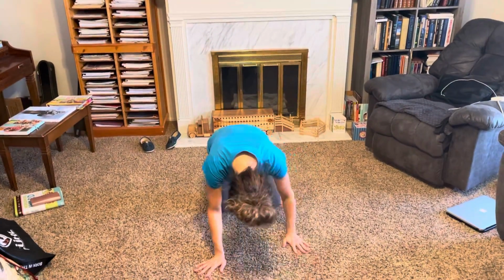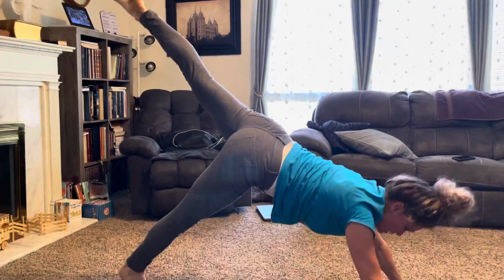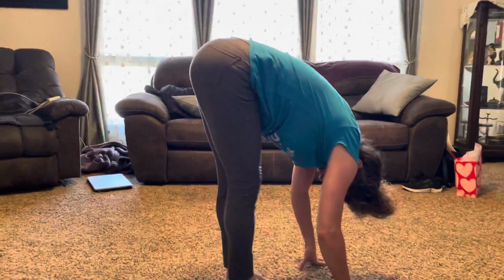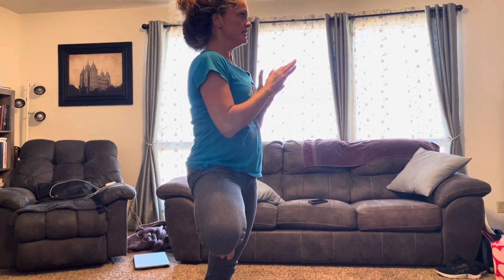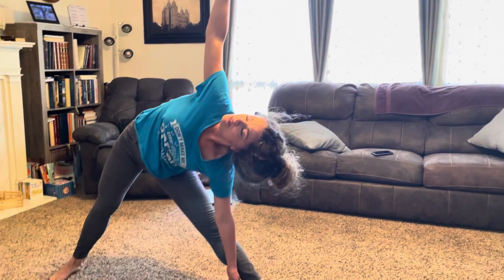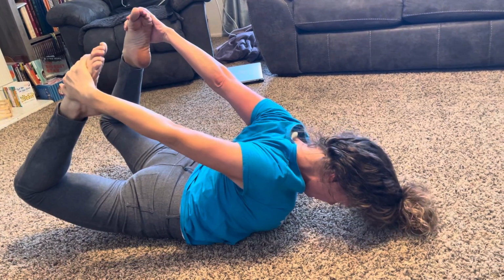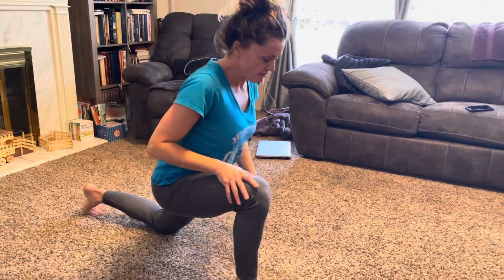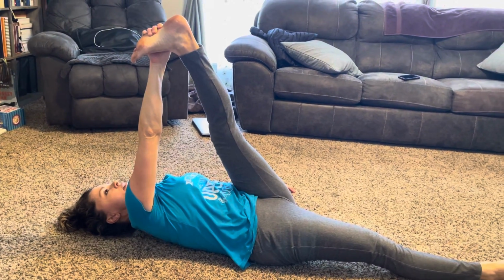Emily’s Yoga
Emily’s favorites